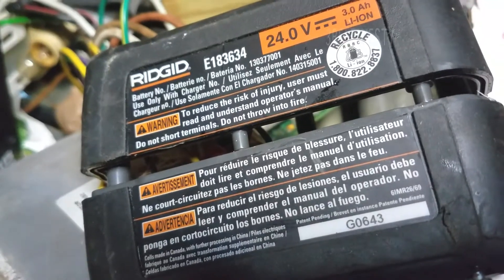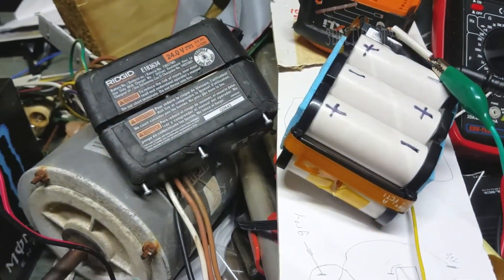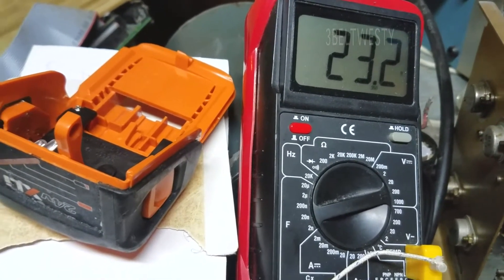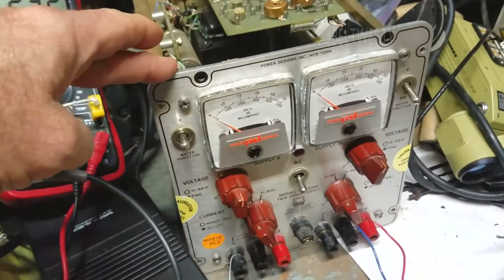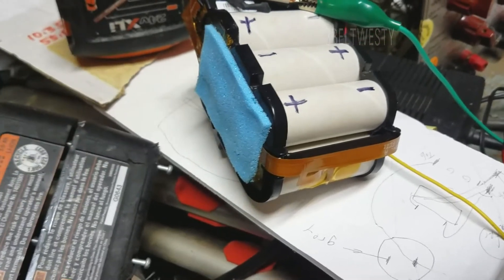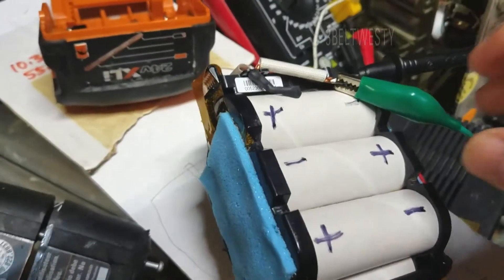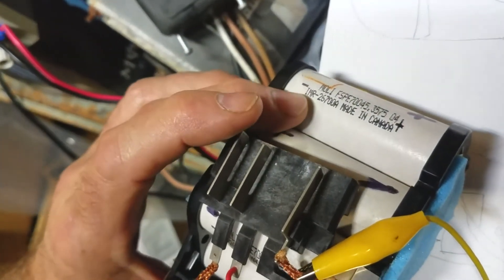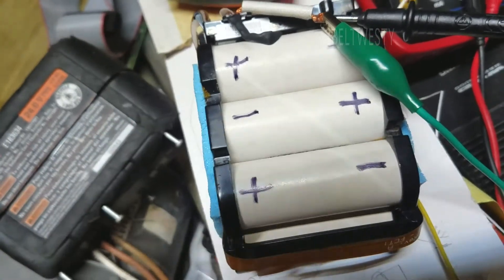Ridgid 24 volt Lithium battery from 2006 insides IMR 26700A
the 6 cells are IMR 26700A in size. Most power tools use the 16500 size cells. I wonder if this is why these packs cost so much?